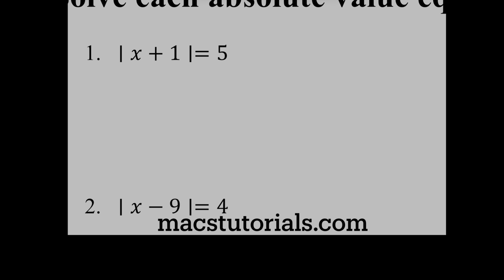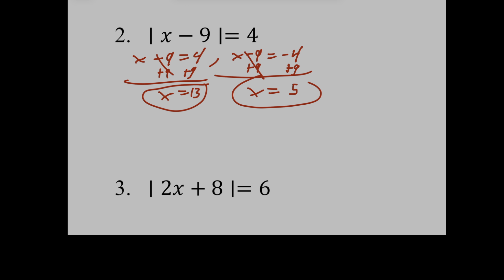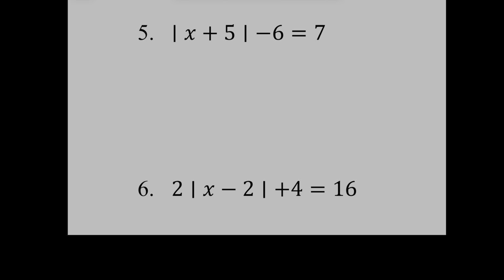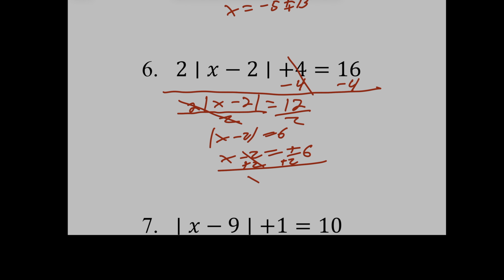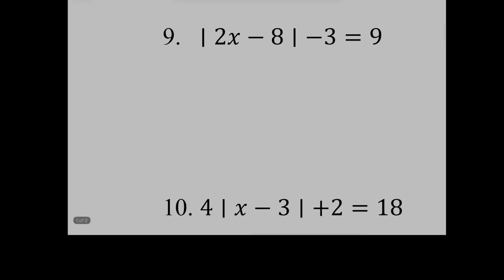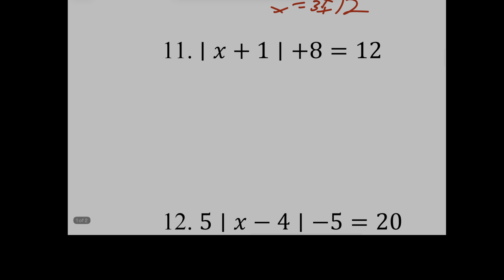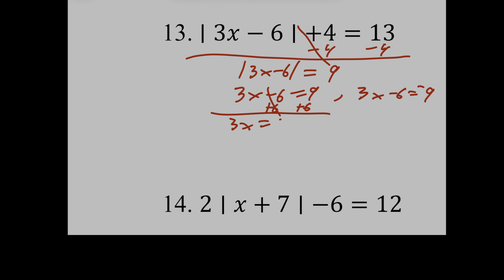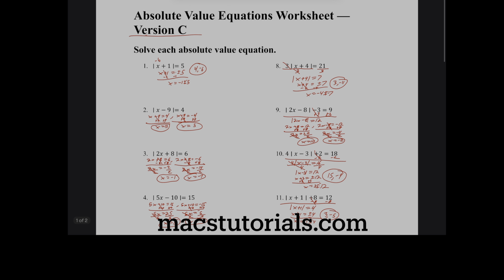7C. Solving Absolute Value Practice C